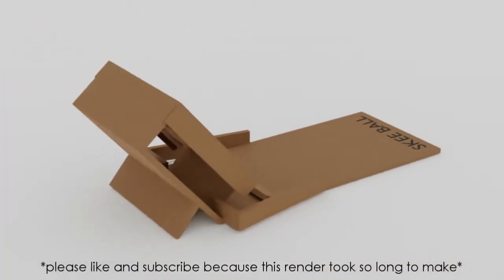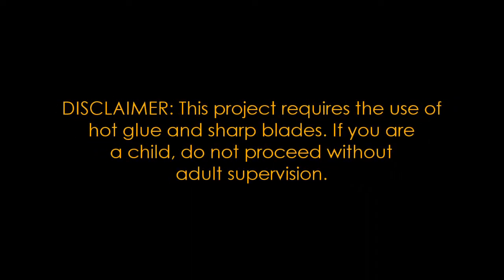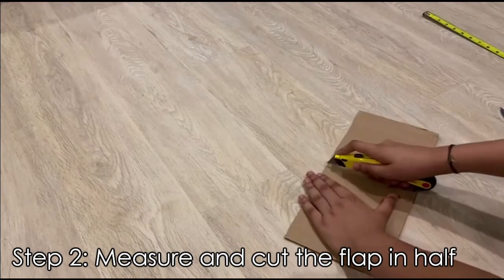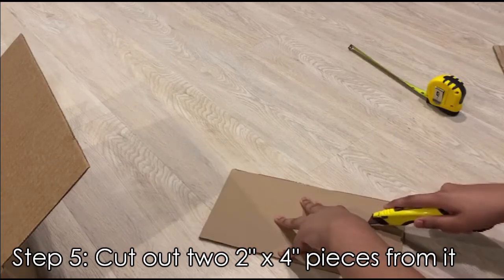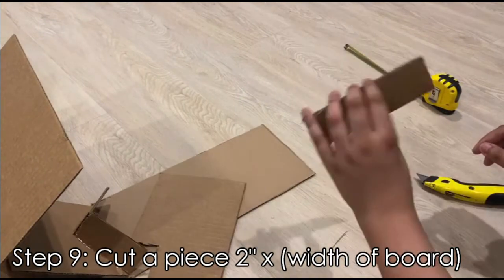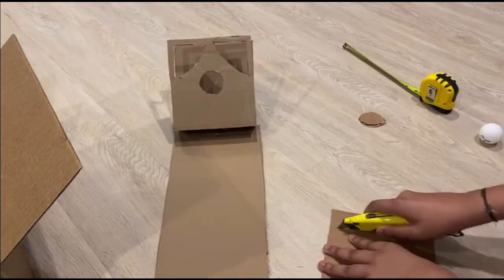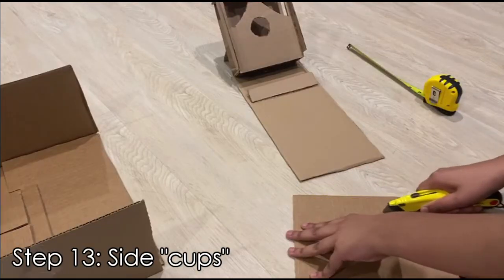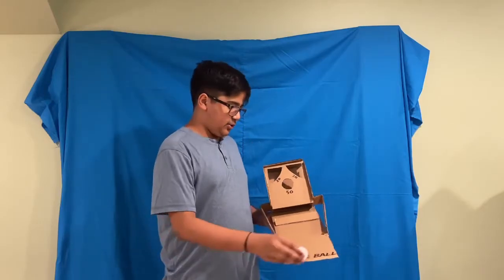How to make a MINI SKEE BALL!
What's up guys. I know I haven't uploaded in a while. But now I'm back, and today you can learn how to make a miniature skee ball machine using just cardboard and hot glue. Enjoy!